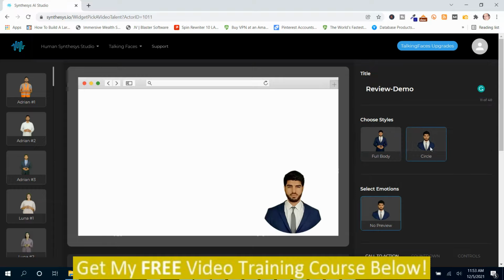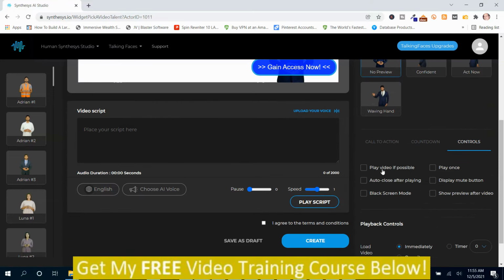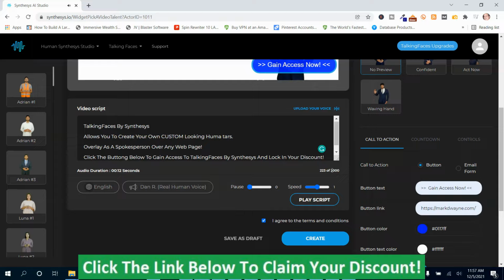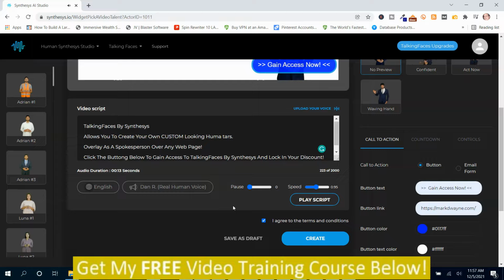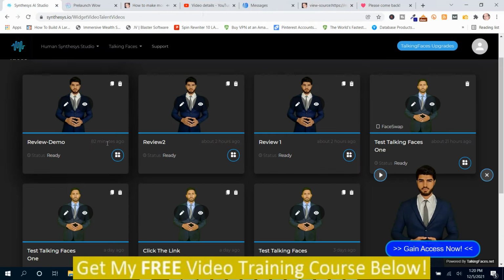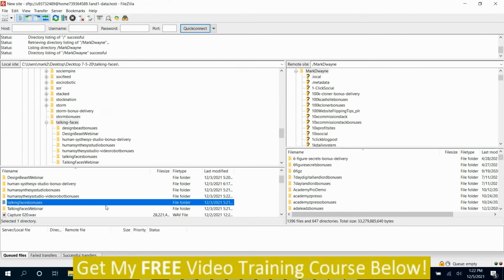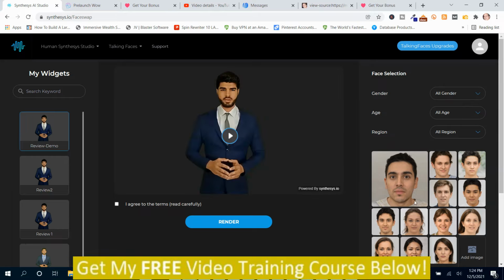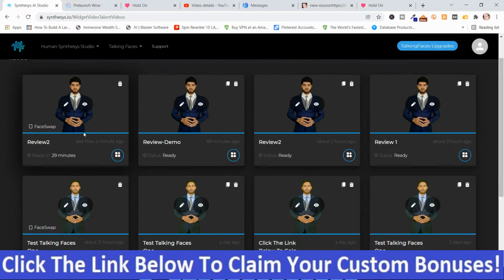TalkingFaces Demo Review - TalkingFaces Review and Demo | Full Talking Faces Demo And Bonuses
Click the following link to find out more about the TalkingFaces Demo Review you need to visit:

This video is presenting TalkingFaces Demo Review valuable information but also try to cover the following subject:
-TalkingFaces Demo
-TalkingFaces Review
-TalkingFaces Demo and Bonuses

So you wish to know more about TalkingFaces Demo Review, I did too, and here's the video that I created around this topic.
TalkingFaces Demo Review interested me so I did some research and uploaded this to YT.
If you want to discover even more about TalkingFaces Demo I recommend you to look into our other videos
If you were searching for more info about TalkingFaces Demo or the TalkingFaces review did this video assist?
 Possibly you would like to comment listed below and let me know what else I can assist you with or info on TalkingFaces Demo Review.